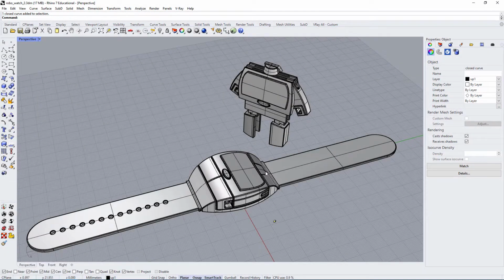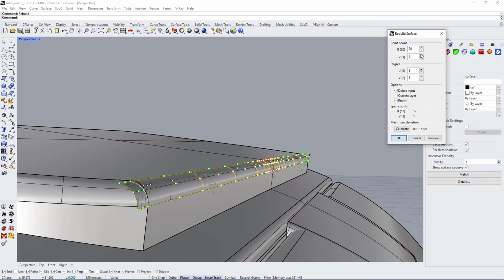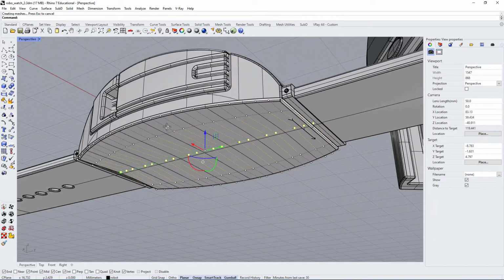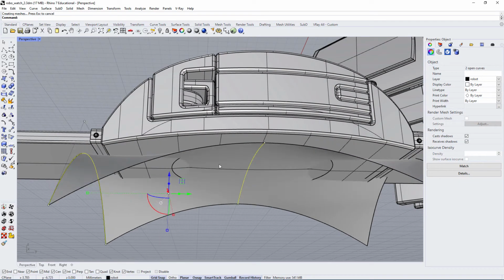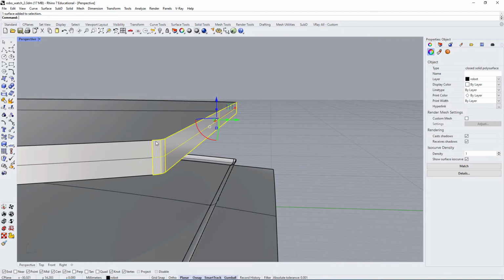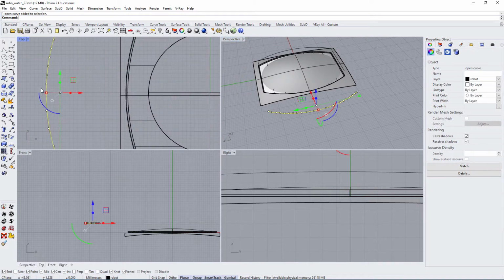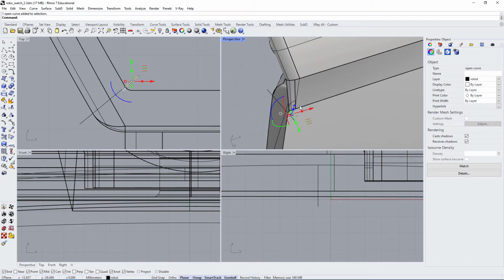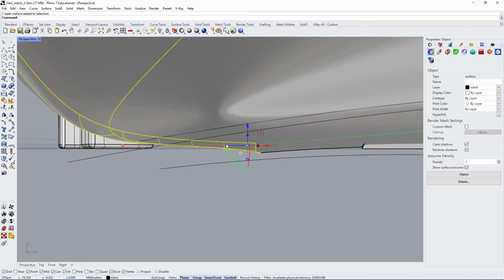Final Assignment - Complex Major and Transitional Surfaces